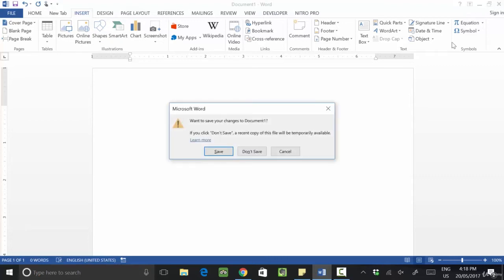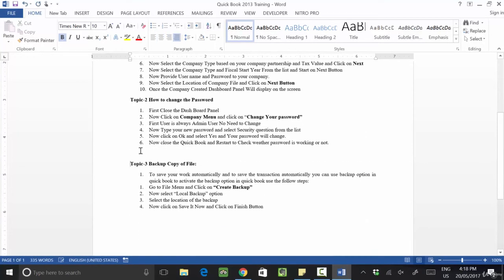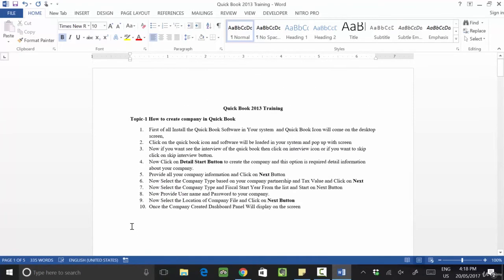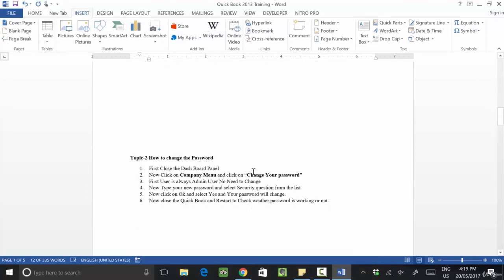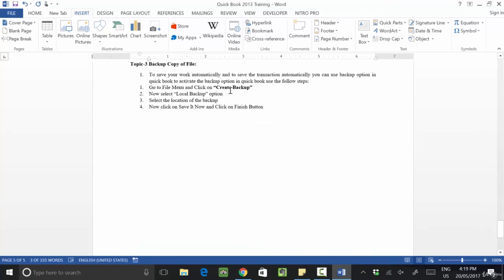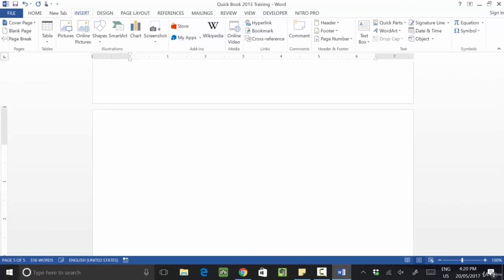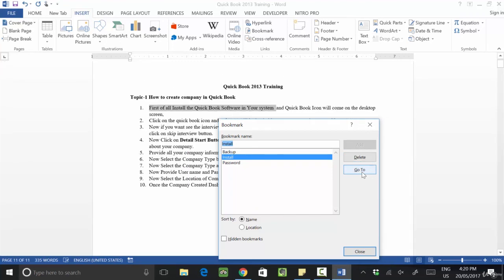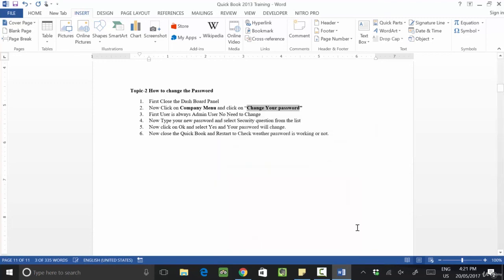How to use Bookmark in Ms Word | Insert Menu In Microsoft Word